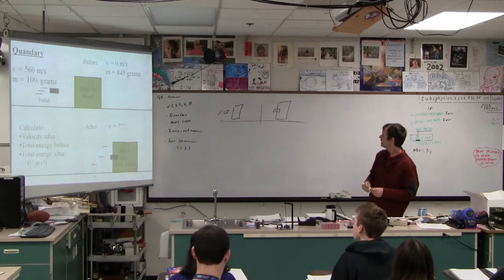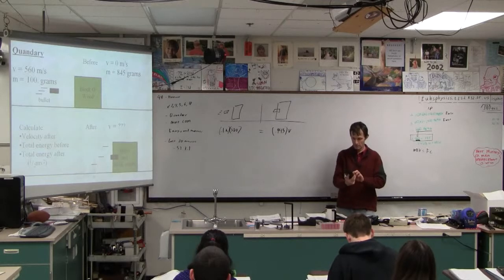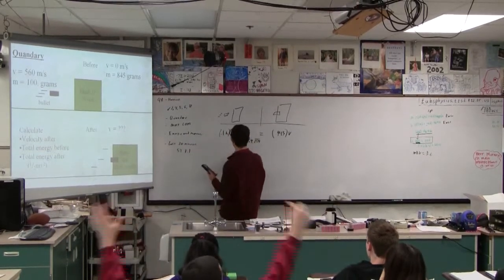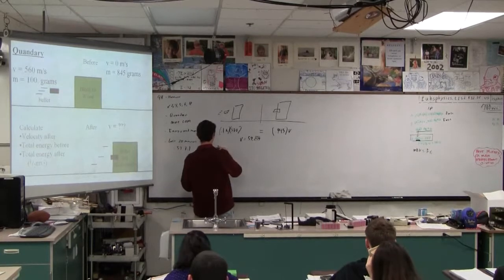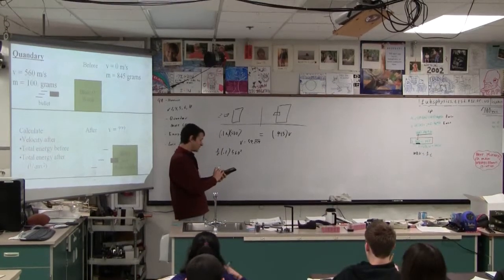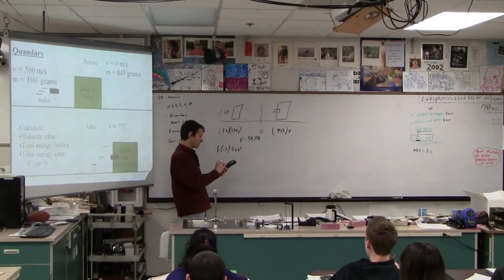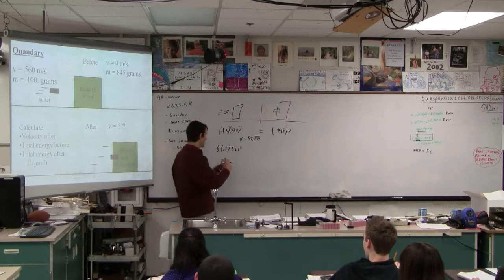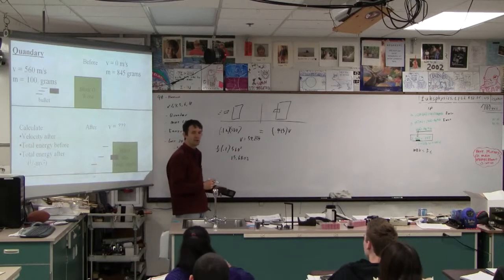IBI 07-03-00 The Quandary - bullet striking block of wood